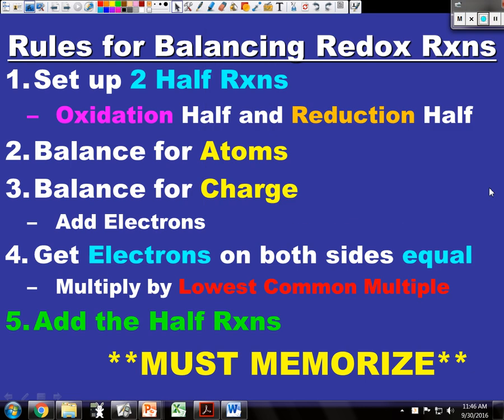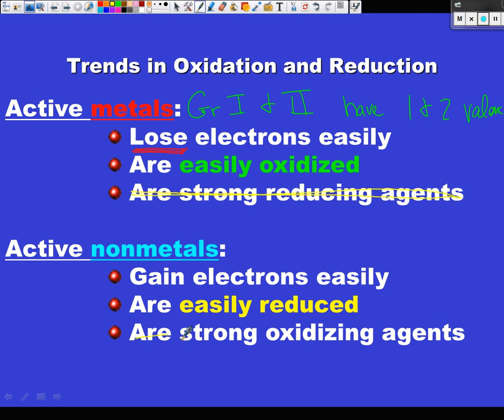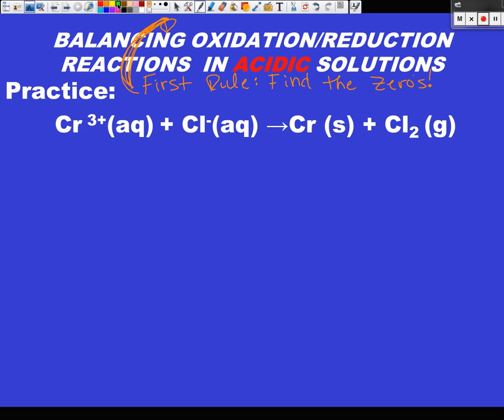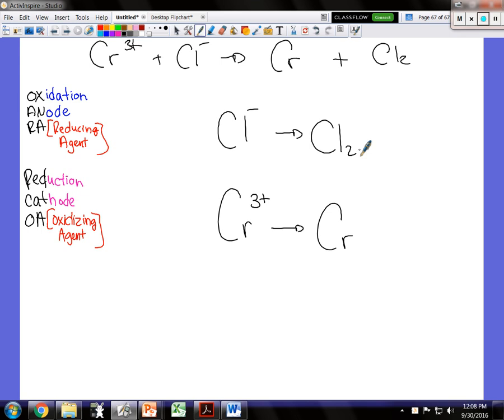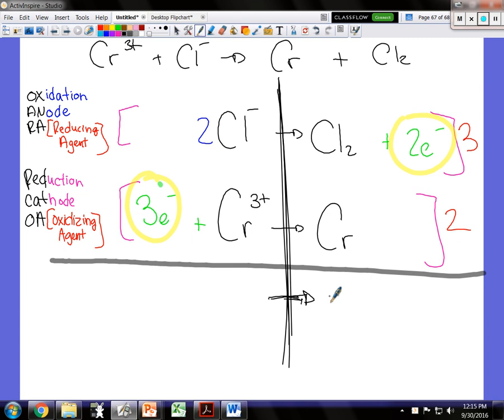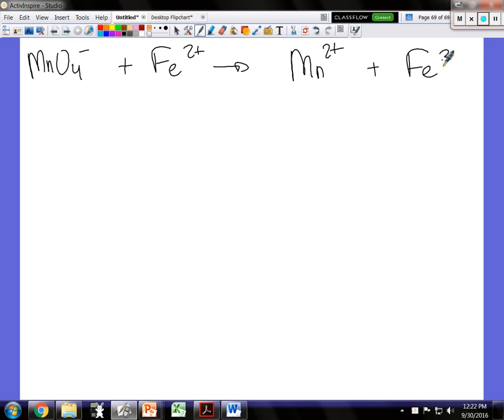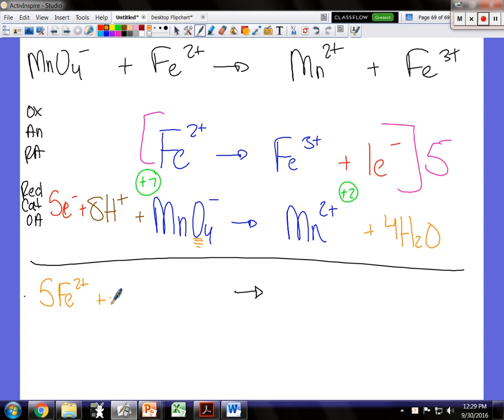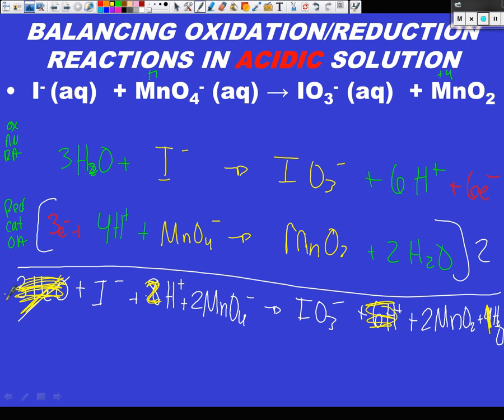Ch. 4 - Soln and Rxn Stoich (9-30-16)